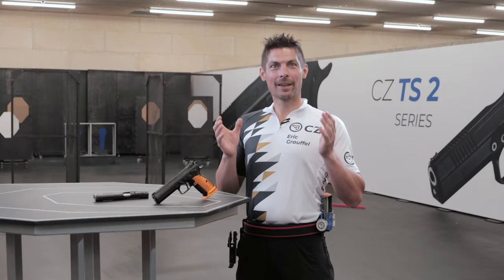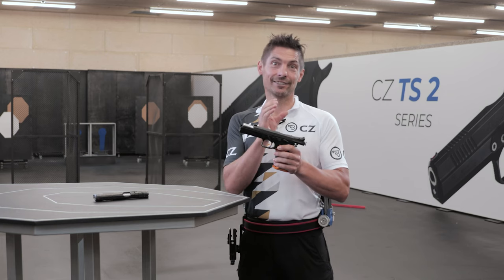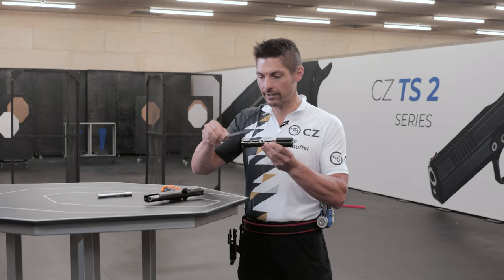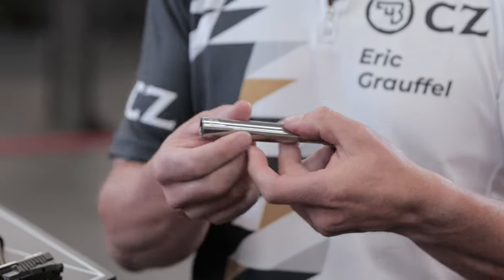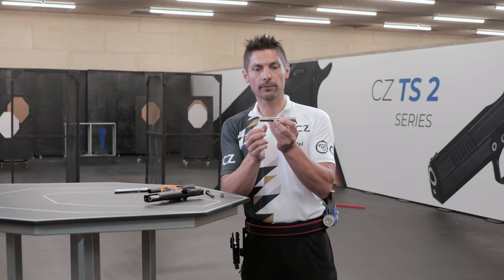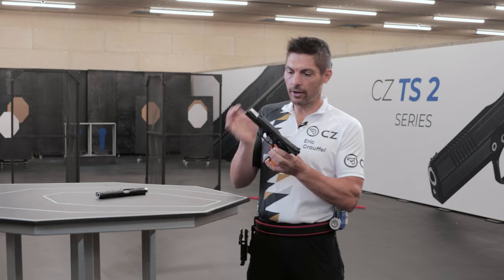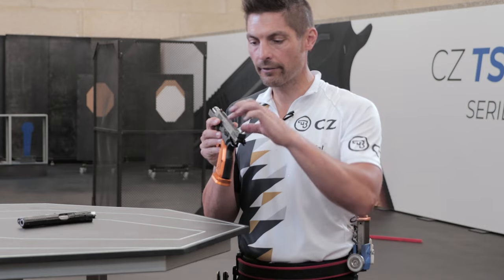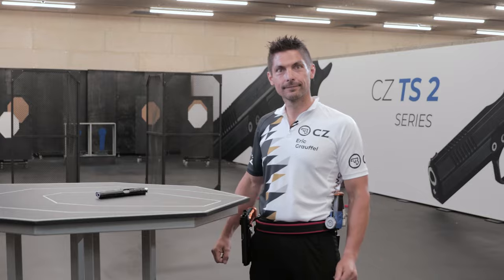CZ TS 2 ORANGE Introduction by Eric Grauffel